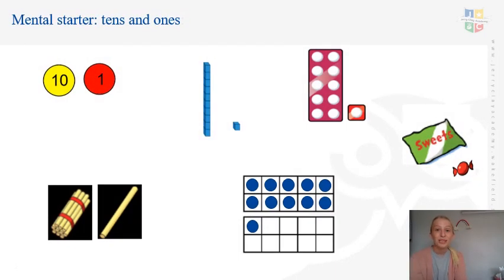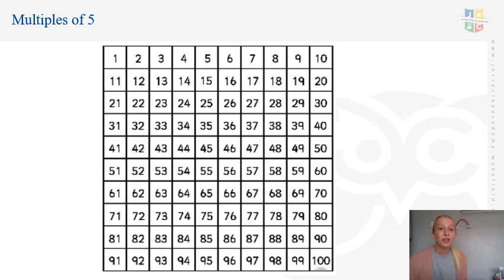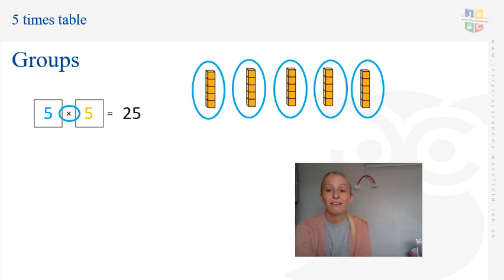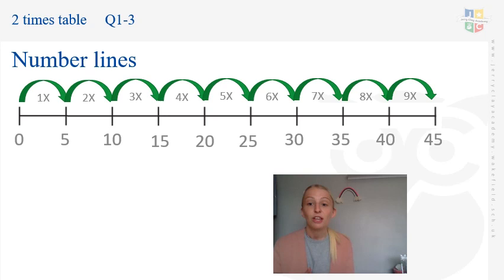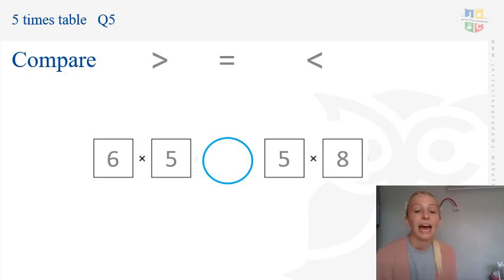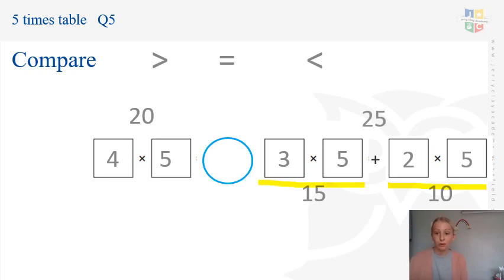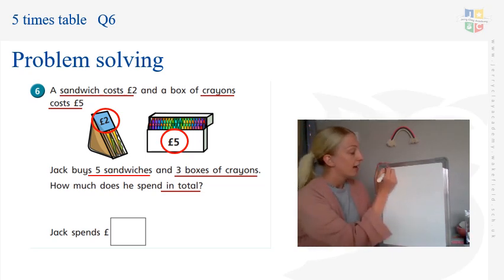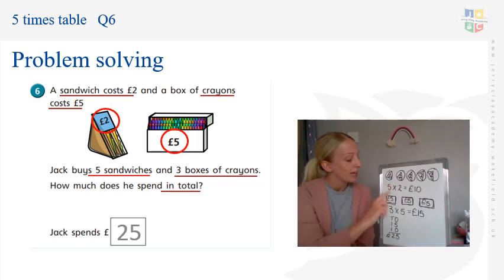Thursday 21st May Yr2 Maths 5 times table